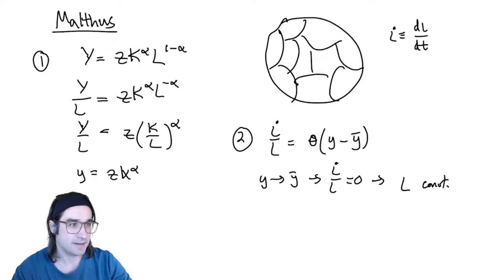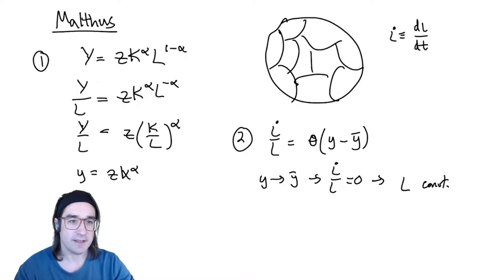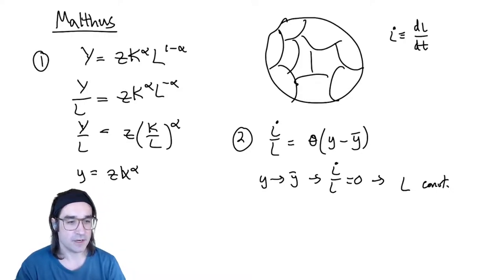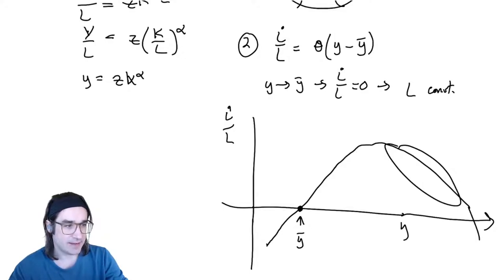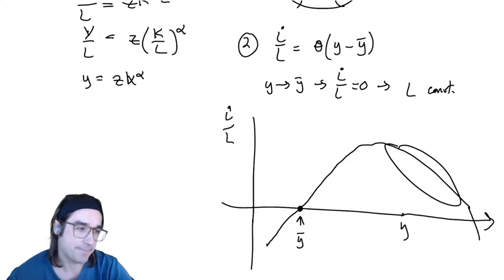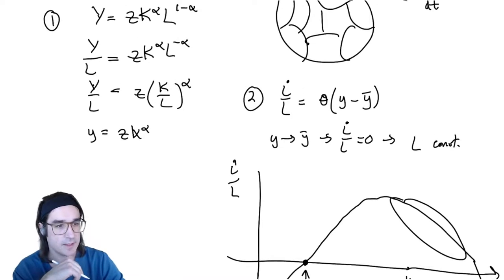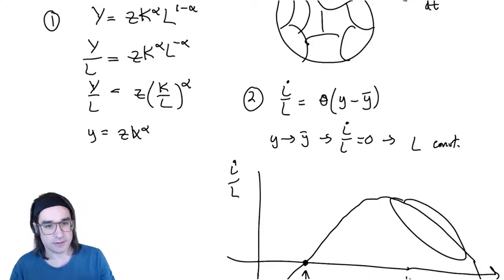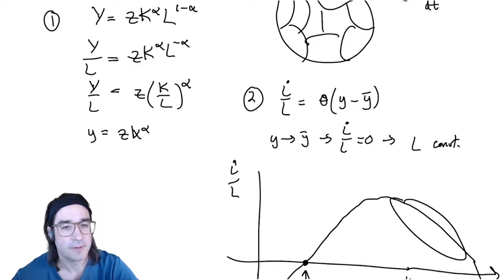Econ 3070, Pitt — 1/19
Malthusian model